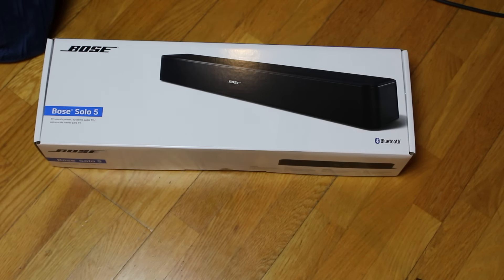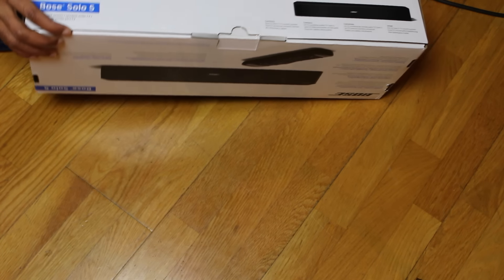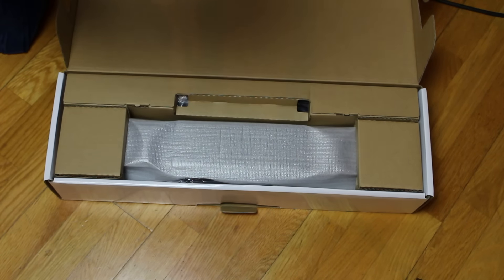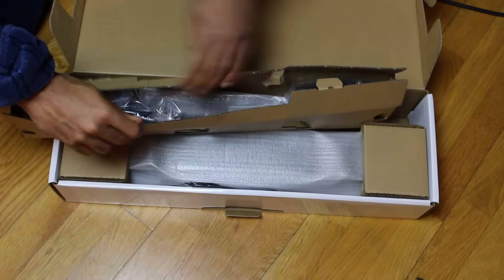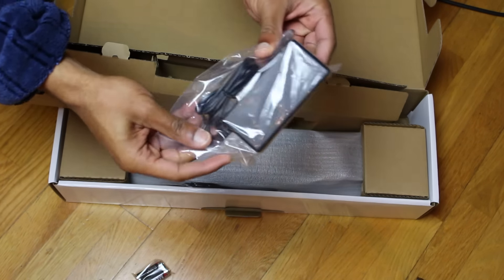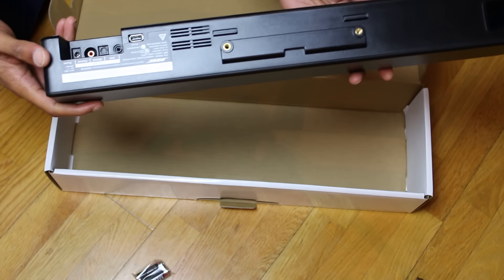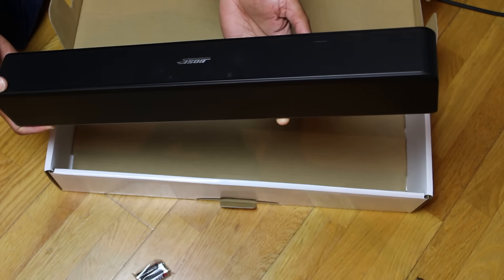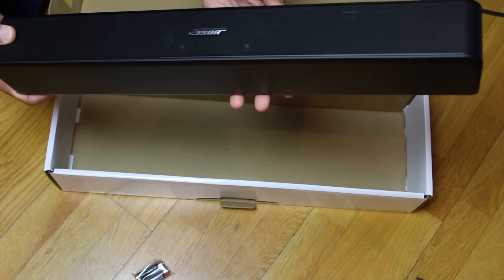Bose Solo 5 Soundbar Unboxing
I'm unboxing the Bose Solo 5 peeps have a watch will you, see what's in the box and then get on with the rest of your day :-)

Oh it comes with
1 x Power supply and cord
1 x Optical cable
1 x Coaxial cable

Available at Amazon